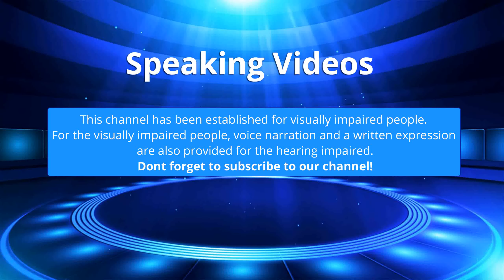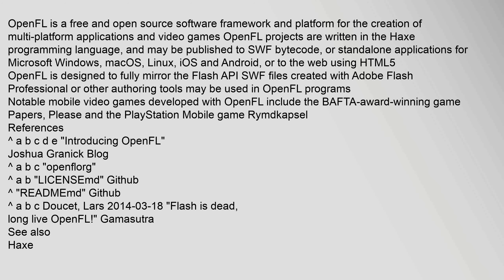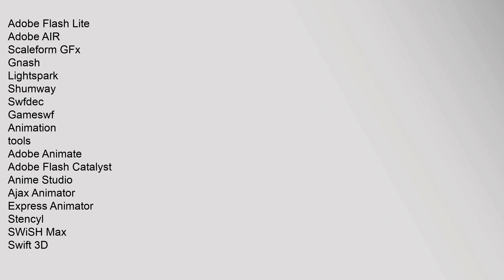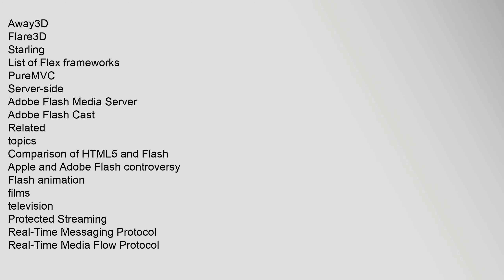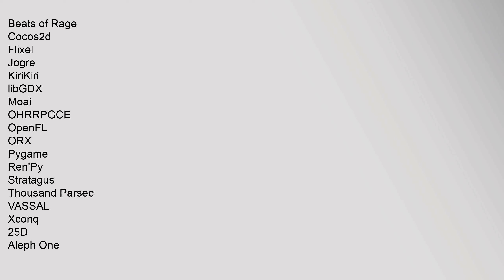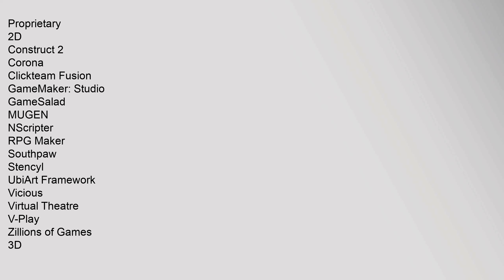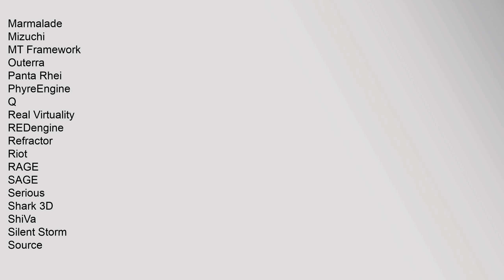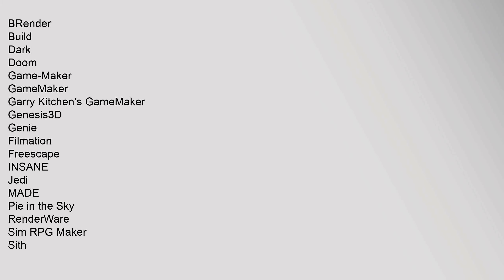OpenFL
Notable,mobile,video,games,developed,with,OpenFL,include,the,BAFTA-award-winning,game,Papers,,Please,and,the,PlayStation,Mobile,game,Rymdkapsel
References
^,a,b,c,d,e,"Introducing,OpenFL",Joshua,Granick,Blog
^,a,b,c,"openflorg"
^,a,b,"LICENSEmd",Github
^,"READMEmd",Github
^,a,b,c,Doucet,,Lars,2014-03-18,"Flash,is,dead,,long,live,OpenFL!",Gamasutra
See,also
Haxe
Adobe,AIR
v
e
Adobe,Flash
File
formats
ActionScript,AS
Action,Message,Format,AMF
Flash,Video,FLV
Flash,XML,Graphics,FXG
Local,shared,objects,LSOs
MXML
Flash,Movie,SWF
Flasopen,floor,plans,,open,flow,,openflash,tablet,,open,floor,plan,house,plans,,openflix,,open,flags,for,businesses,OpenFL